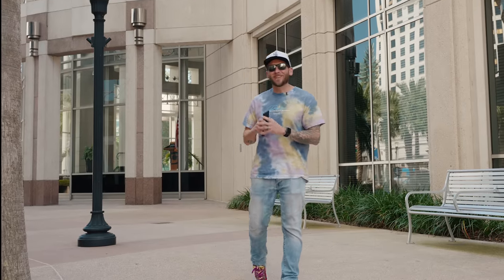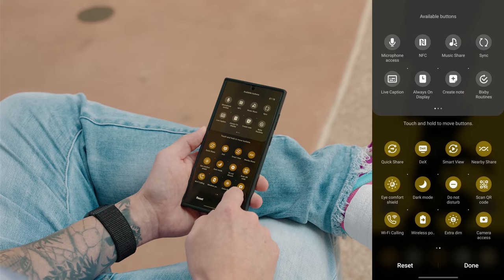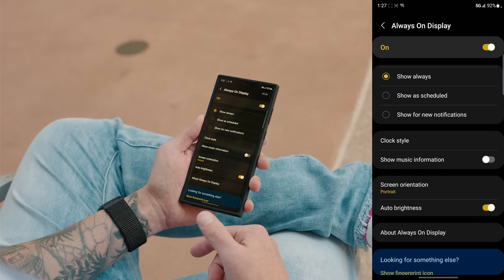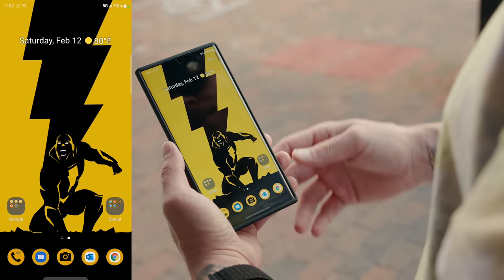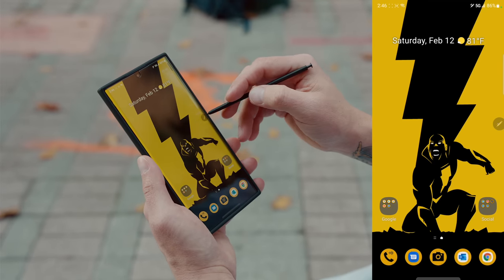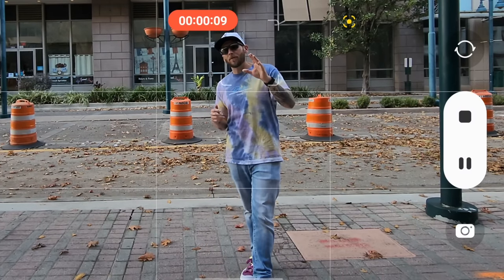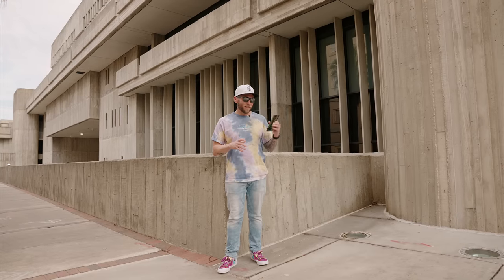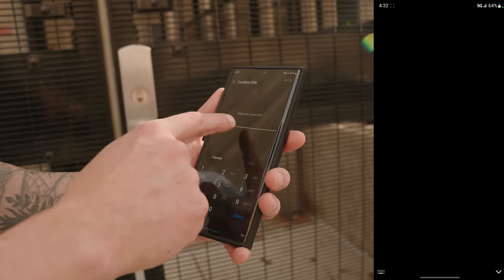22 Ways To Make Your Galaxy S22 Ultra Even Better!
In this video, I'll be going over 22 ways to make your Galaxy S22 Ultra even better! There are a ton of Galaxy S22 Ultra tips and tricks in this video so please make sure to use the chapter markers to skip around if you need to. I have several more videos planned including Galaxy S22 Ultra S Pen Tips and Tricks. As well as, Galaxy S22 Ultra Camera Tips and Tricks. Of course, my full review and experience videos will be dropping soon. Plus, I will be doing several comparisons to the iPhone 13 Pro, Pixel 6 Pro, and Galaxy S21 Ultra. Please let me know what other videos you would like to see in the comments.

Galaxy S22 Ultra Case
Galaxy S22 Ultra Screen Protector

►► TIMECODE ◀︎◀︎
00:00 - Intro
00:15 - Case and Screen Protector
01:21 - Screen Protector Tips
01:53 - Customization Tips and Tricks
03:33 - My Wallpaper
07:33 - QHD+ 2x Dynamic AMOLED Display Tips and Tricks
10:09 - At A Glance Widget (My Favorite Android Widget)
11:03 - Samsung Pay Tips and Tricks
12:33 - S Pen Tips and Tricks
14:08 - Auto Frame and S Pen For TikTok, IG Reels, and Youtube Videos
15:11 - Expert RAW and Snapseed
16:41 - 108mp Tips and Tricks
17:48 - Erase Shadows and Reflections
19:11 - Multi Window and Multi Tasking Tips and Tricks
20:27 - Set Up One Handed Mode
21:20 - Adjust The Display For Better HDR Playback
22:14 - Face Unlock
23:05 - If You Have Kids That Use Your Phone WATCH THIS (Pin Apps + Coloring Book)
24:24 - Wrap Up